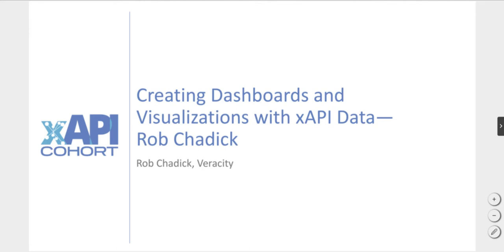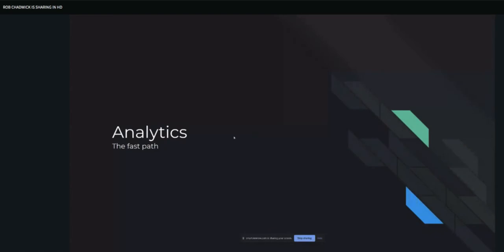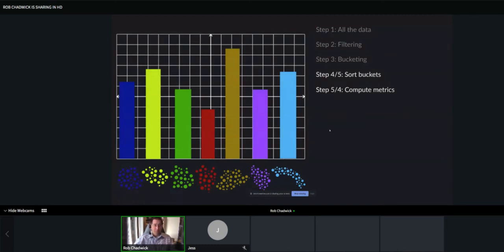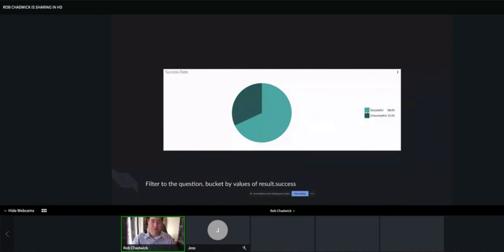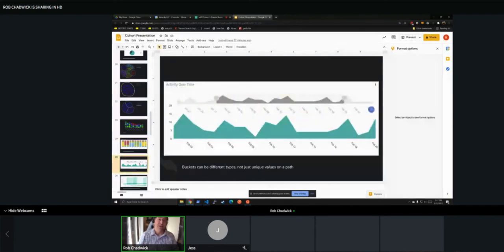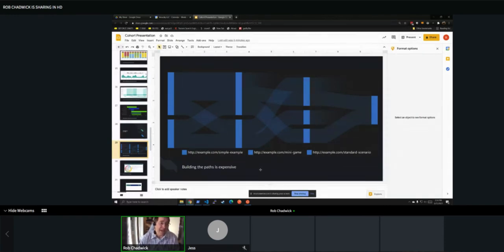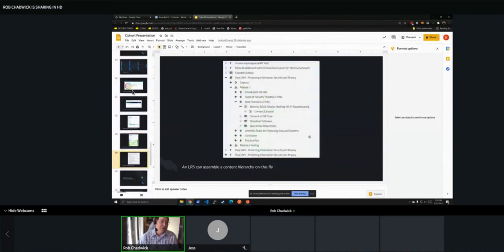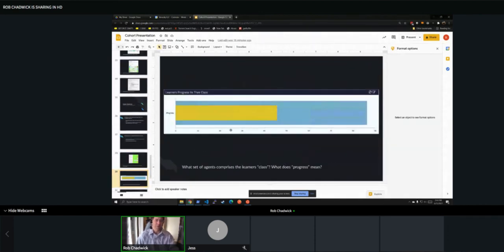xAPI Analytics: Getting Insights from Data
Veracity’s lead LRS architect, Rob Chadwick, covers best practices for xAPI statements and how to plan for creating dashboards and analytics. Rob discusses the following areas that often come up when thinking about how to create custom dashboards and visualizations:

- Importance of modeling xapi data before storing it in the LRS
- Thinking statistically about the questions you want to ask over xAPI data
- General dashboards that show trends over time, counts on completions, and outliers
- Assessment and test item analysis dashboards